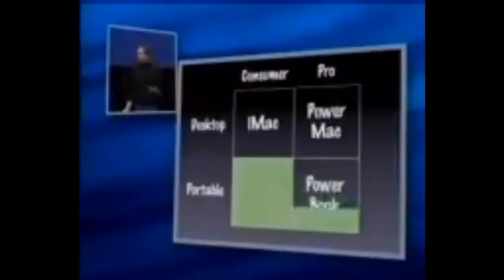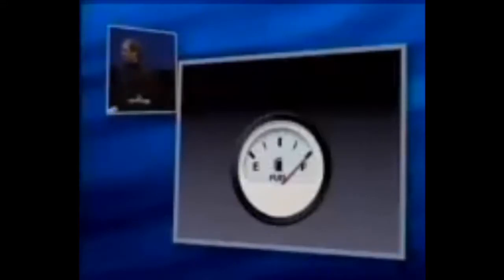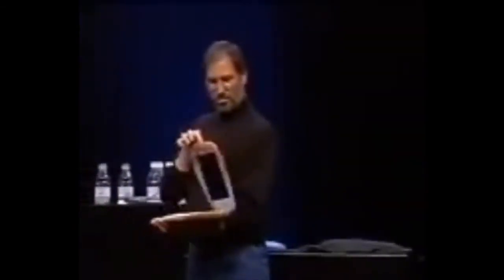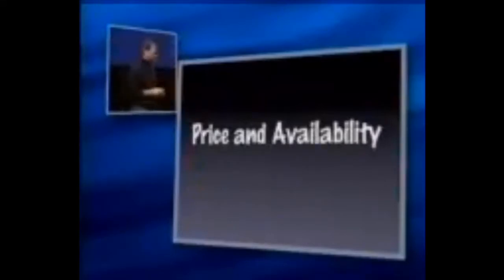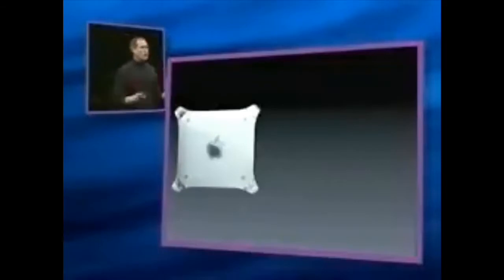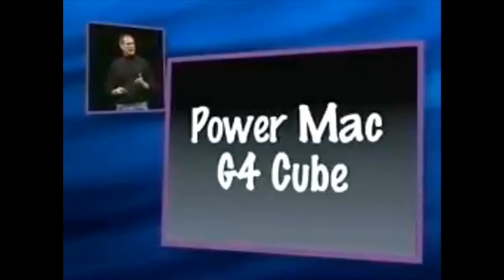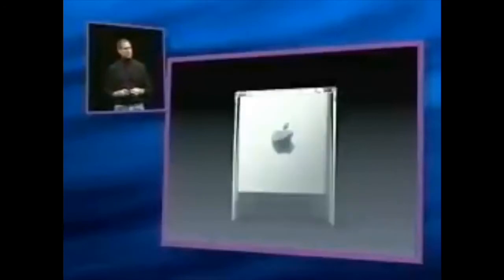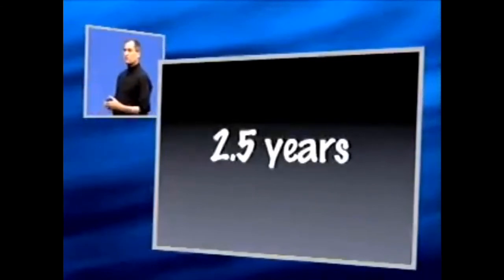Steve Jobs iBook Presentation (1999)